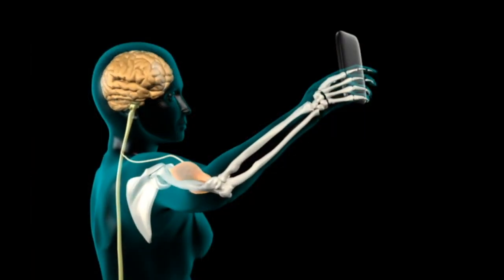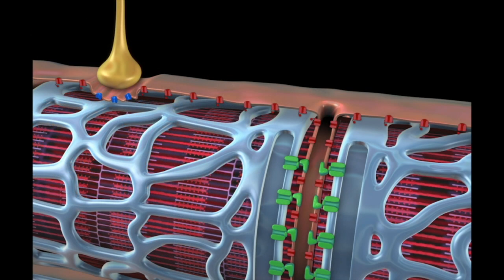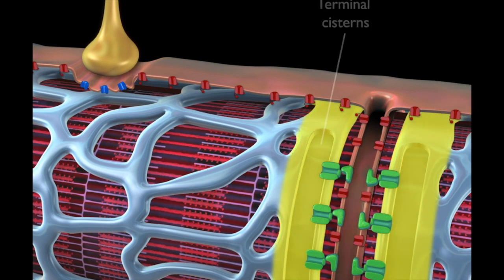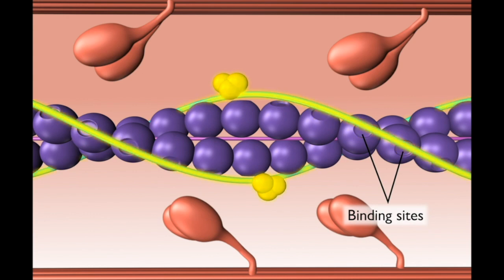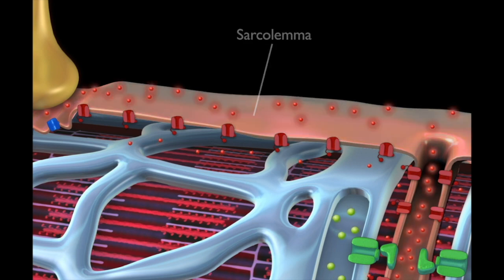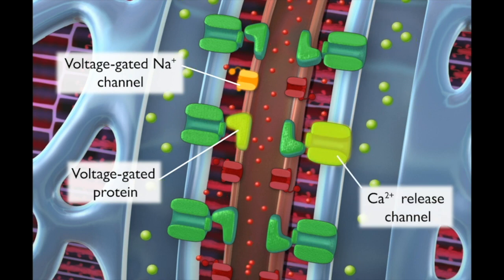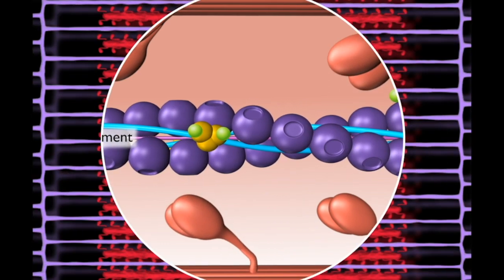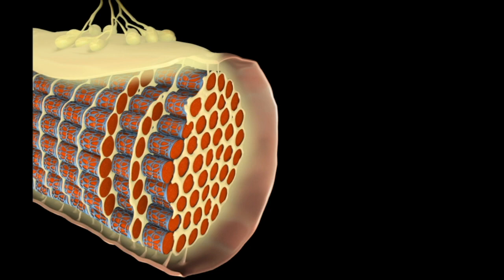Week 5: Excitation contraction coupling